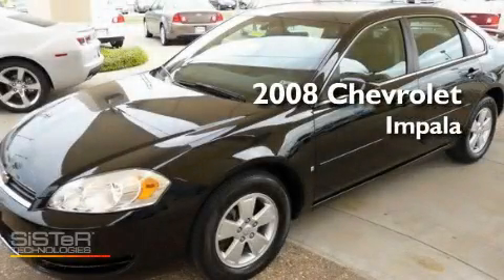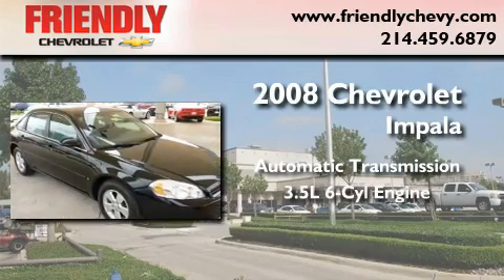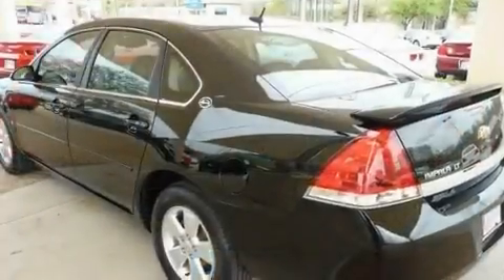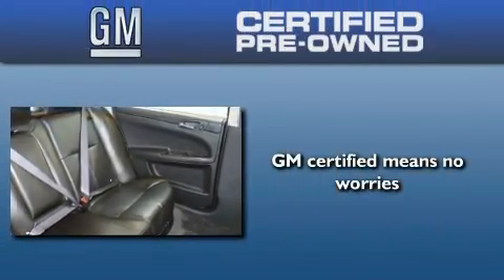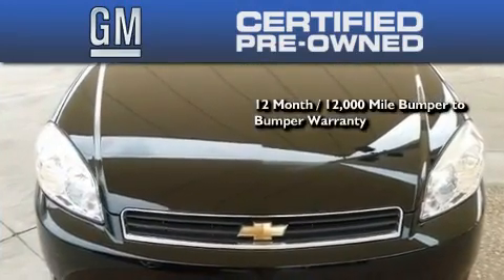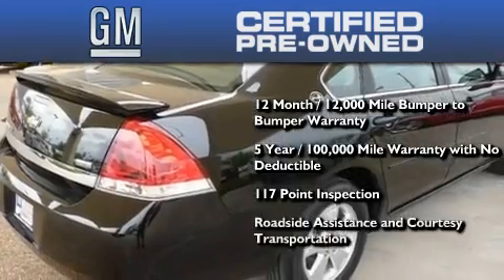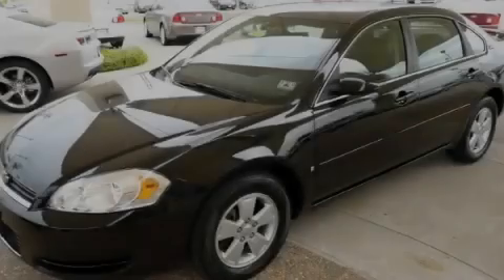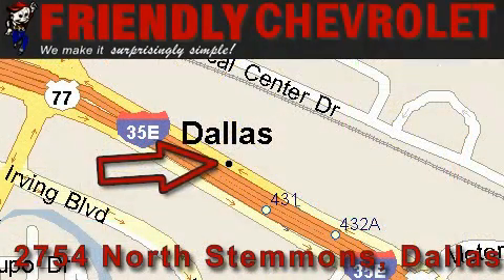Certified 2008 Chevrolet Impala Ft. Worth TX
Year : 2008

 Make : Chevrolet

 Model : Impala

 Trans . : Automatic

 Exterior : Black

 Miles : 32,338

 Interior : Black

 Friendly Chevrolet

 2754 North Stemmons

 Pre-Owned 2008 Chevrolet Impala Dallas TX